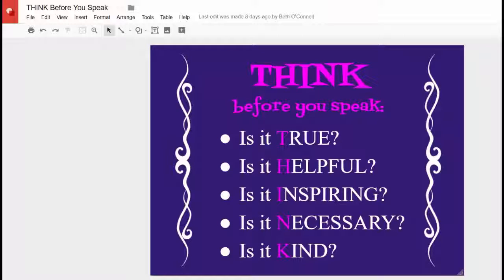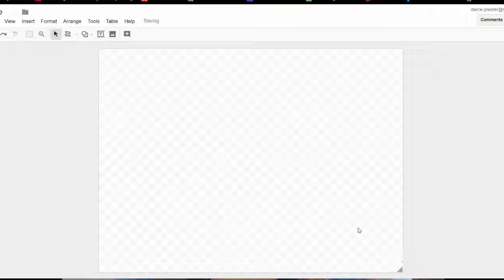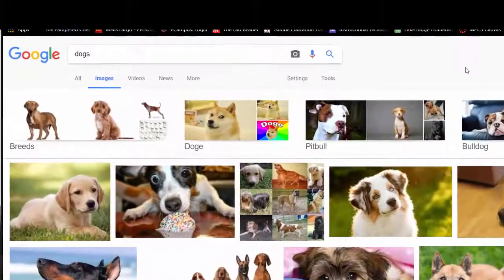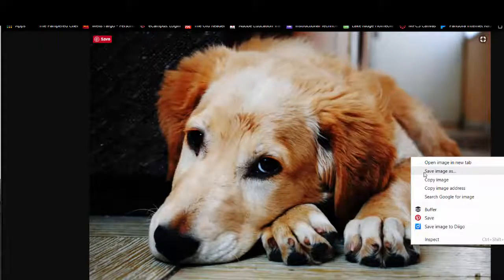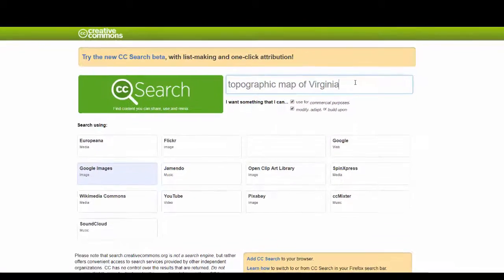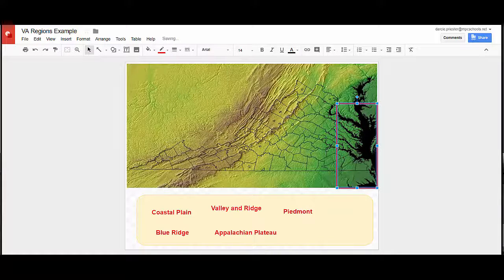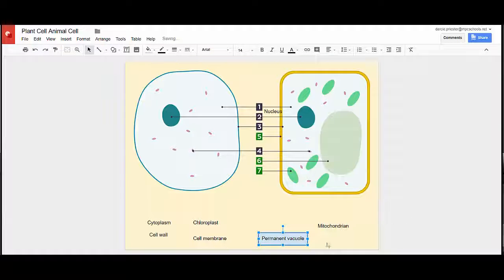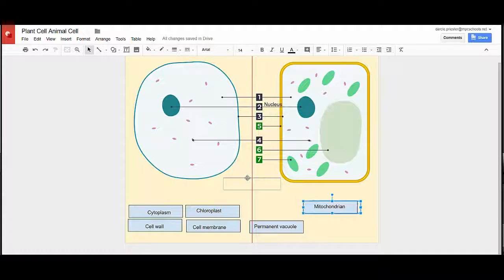Season 2, Episode 2 - Labeling Diagrams in Google Drawings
Episode 2.2 - Labeling Diagrams in Google Drawings and a brief discussion on Copyright